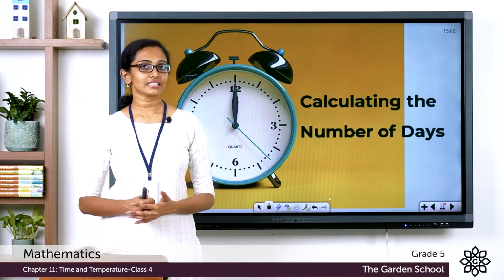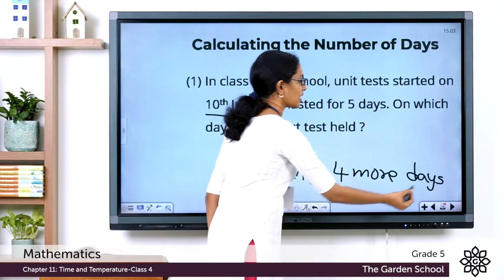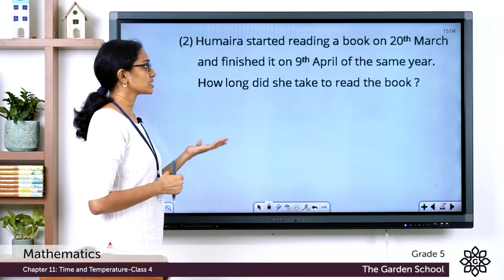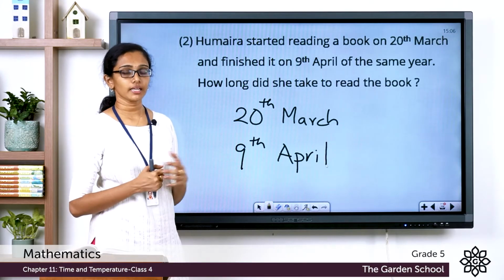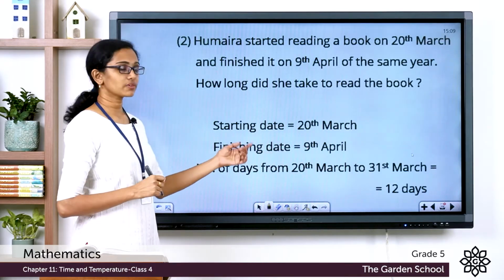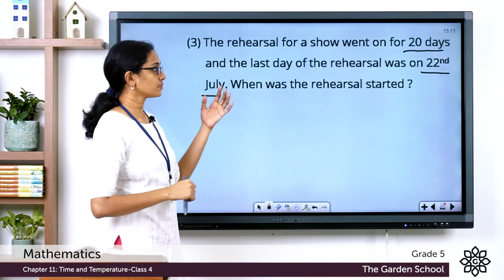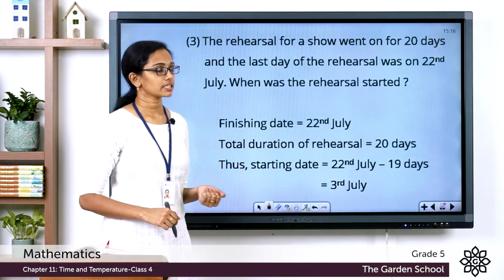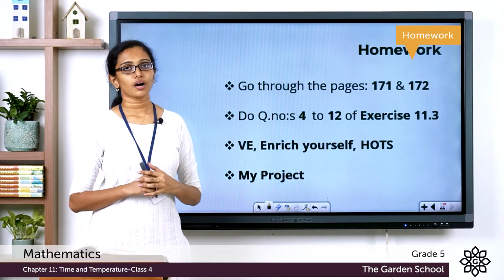Grade 5 Mathematics Chapter 11 Class 4 Calculating number of hours